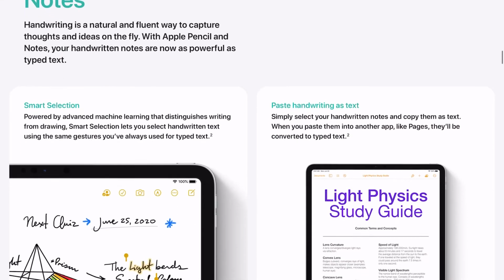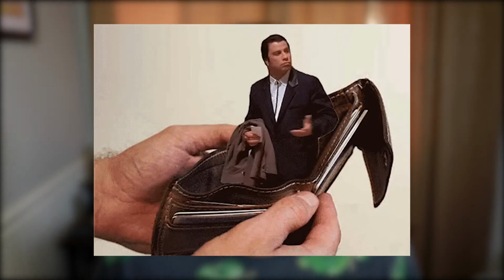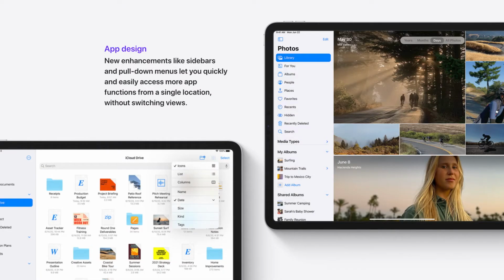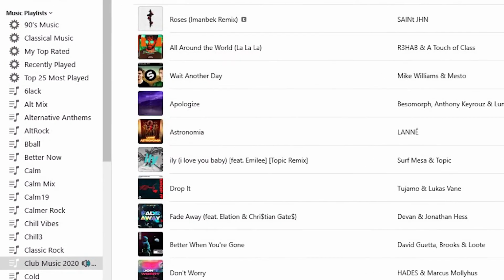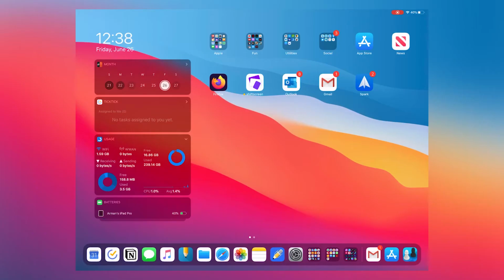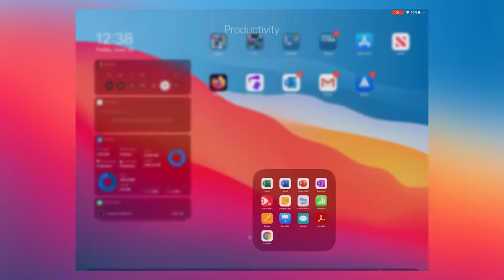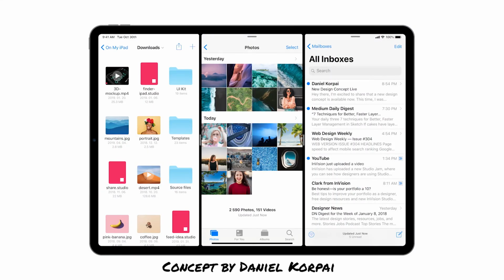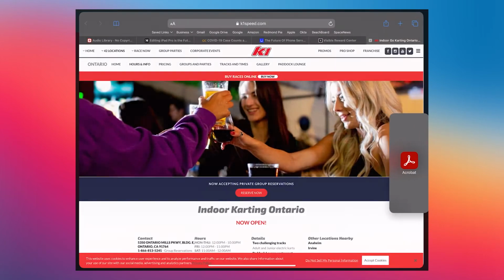What iPadOS 14 SHOULD HAVE Included! + Overview of Changes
Apple stirred up excitement for the future of iPadOS earlier this year when they added trackpad support. Unfortunately, iPadOS 14 has been a bit of a let down after this additional hype.

I go over the biggest changes that I have seen with the iPadOS 14 update as well as great features that Apple should implement in the next version of iPadOS. There are some great things coming this fall from Apple and iPadOS is still great, but there was definitely a huge opportunity missed IMO.